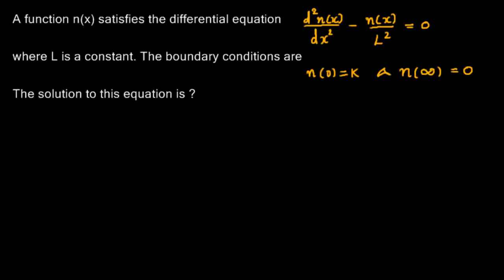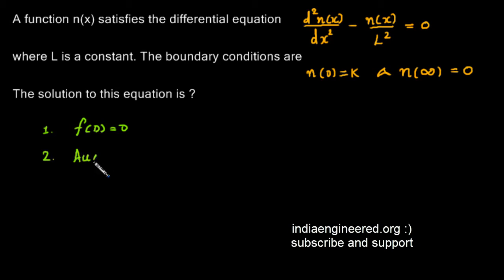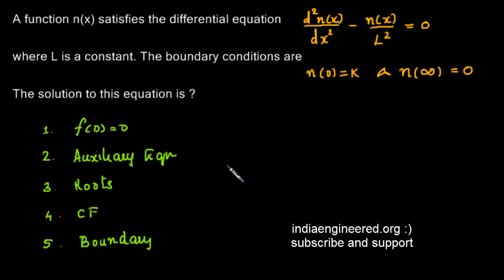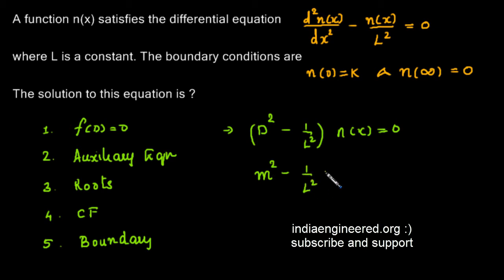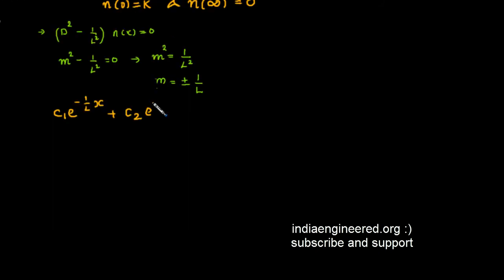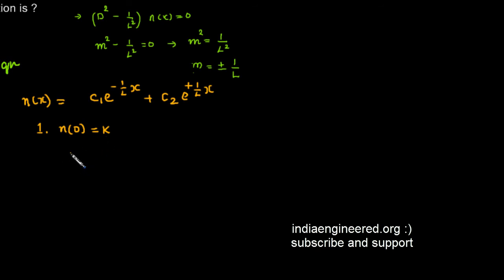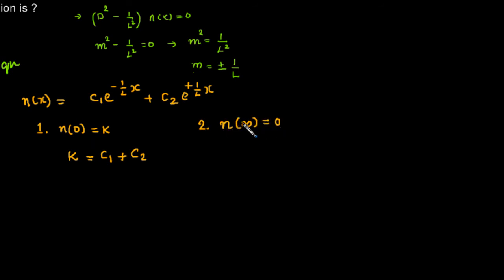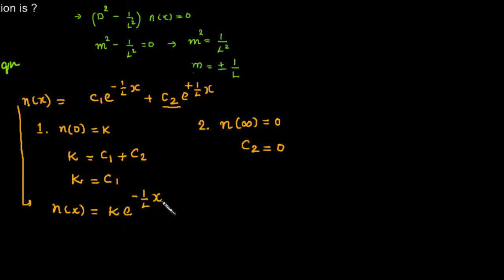#46 Engineering Maths GATE #1 Differential Equation Previous Problems